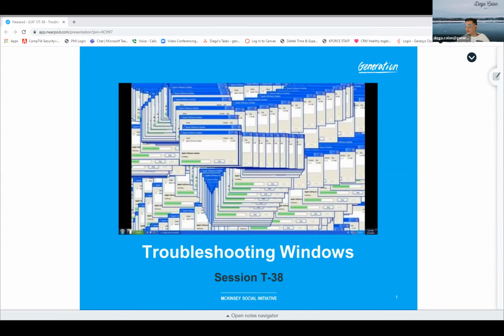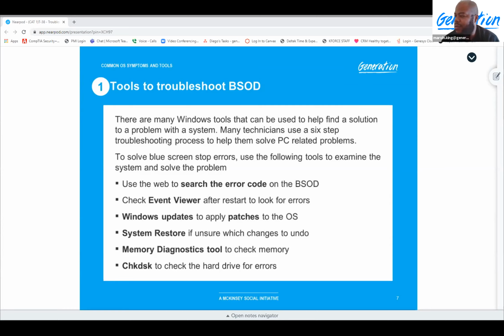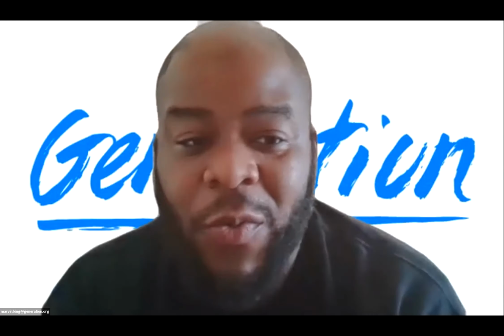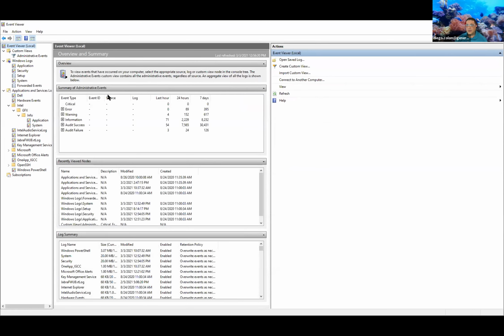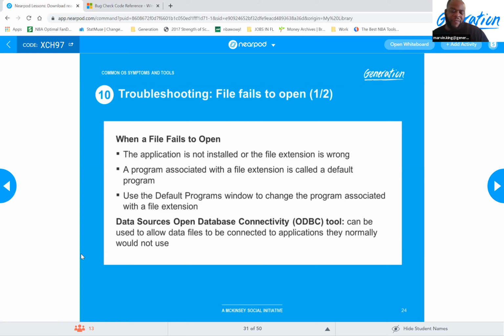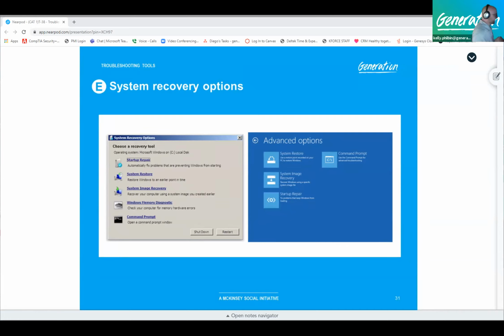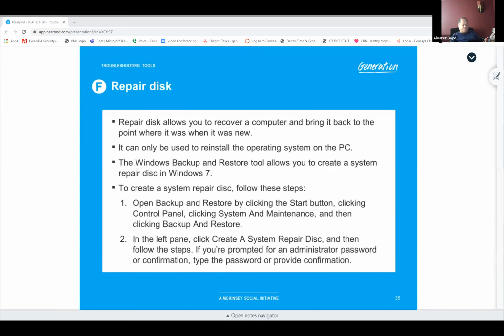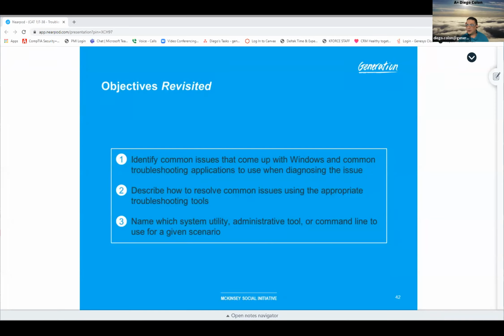T-38 (DCC) Troubleshooting Windows